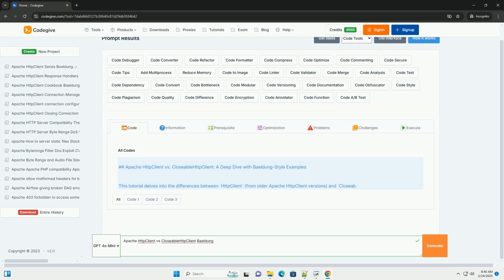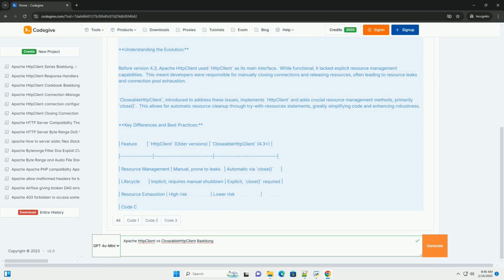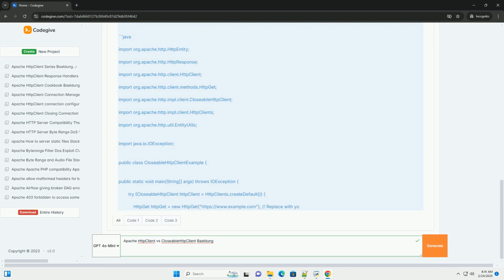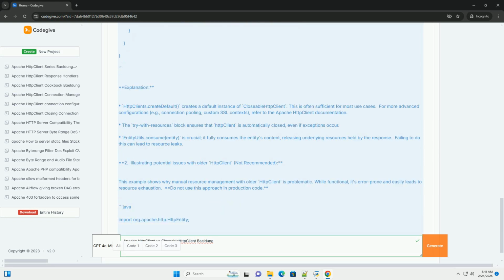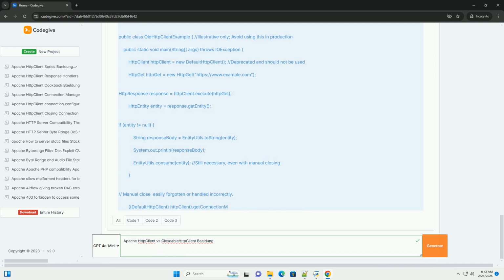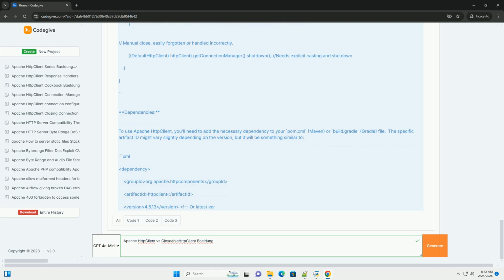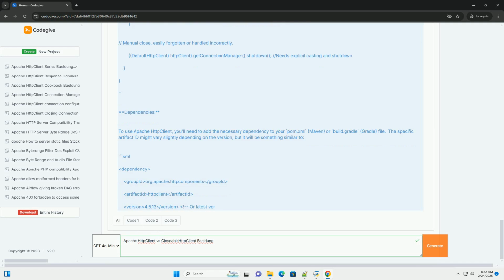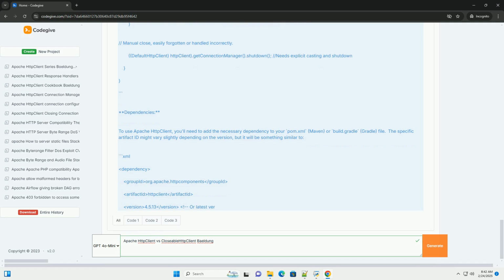apache httpclient vs closeablehttpclient baeldung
apache httpclient vs. closeablehttpclient: a deep dive with baeldung-style examples

this tutorial delves into the differences between `httpclient` (from older apache httpclient versions) and `closeablehttpclient` (introduced in version 4.3 and recommended for modern applications).  we'll explore their functionalities, lifecycle management, resource handling, and illustrate the best practices with code examples, drawing inspiration from baeldung's clear and concise style.

**understanding the evolution:**

before version 4.3, apache httpclient used `httpclient` as its main interface.  while functional, it lacked explicit resource management capabilities.  this meant developers were responsible for manually closing connections and releasing resources, often leading to resource leaks and connection pool exhaustion.

`closeablehttpclient`, introduced to address these issues, implements `httpclient` and adds crucial resource management methods, primarily `close()`.  this allows for automatic resource cleanup through try-with-resources statements, greatly simplifying code and enhancing robustness.

**key differences and best practices:**

| feature        | `httpclient` (older versions) | `closeablehttpclient` (4.3+) |
| resource management | manual, prone to leaks   | automatic via `close()`      |
| lifecycle       | implicit, requires manual shutdown | explicit, `close()` required |
| resource exhaustion | high risk                   | lower risk                     |
| code clarity    | less concise                | more concise, safer           |
| recommendation | **deprecated**               | **strongly recommended**       |

**code examples (java):**

let's illustrate with examples focusing on http get requests:

**1. using `closeablehttpclient` (recommended):**

this example demonstrates the preferred way to make an http get request using `closeablehttpclient` and leverages try-w ...

Apache HttpClient
 CloseableHttpClient
 Baeldung
 Java HTTP client
 HTTP requests
 connection management
 resource management
 performance comparison
 API interaction
 client configuration
 error handling
 request execution
 response handling
 thread safety
 best practices